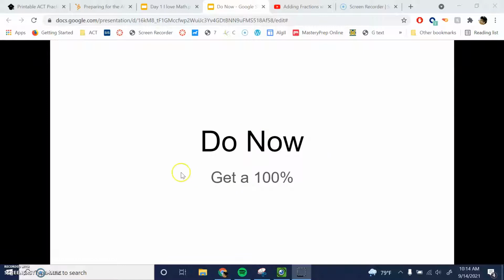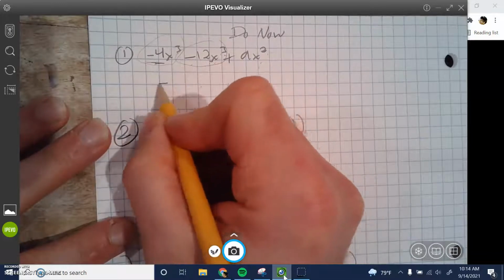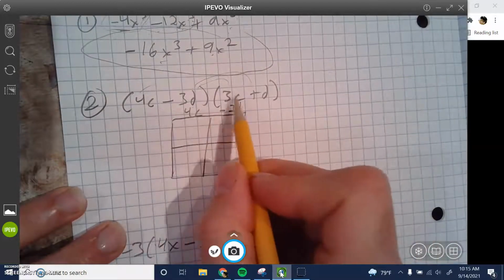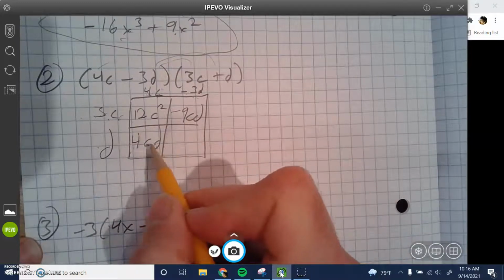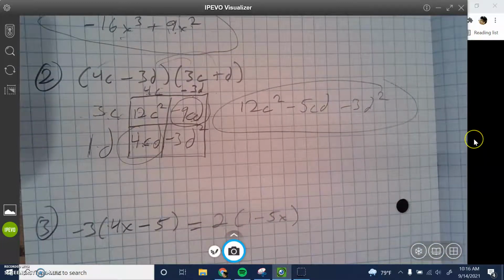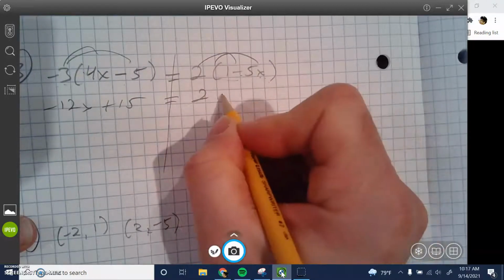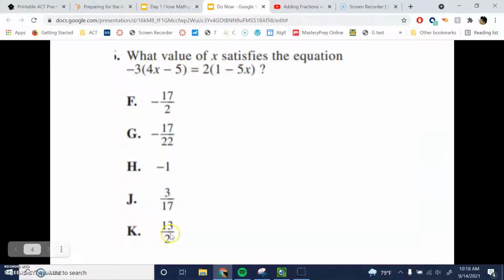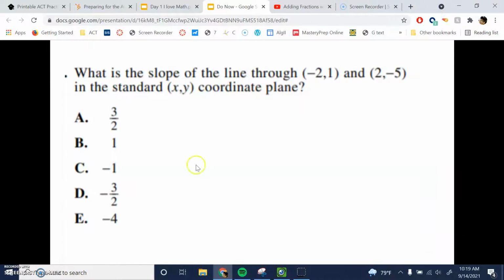AP Calc Do Now 1